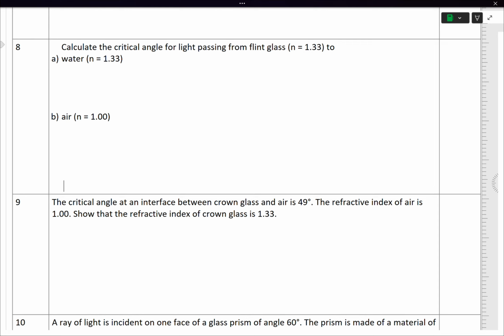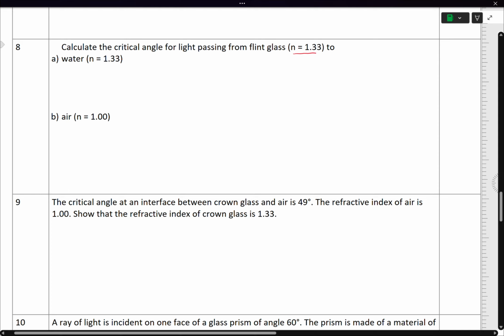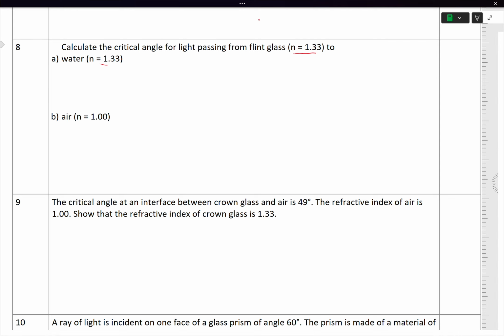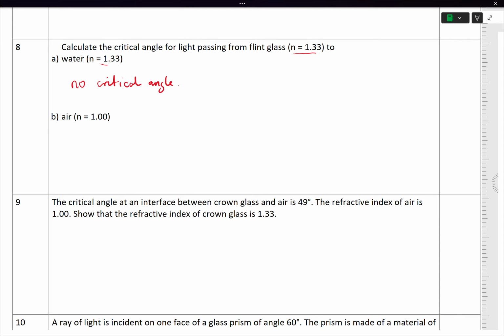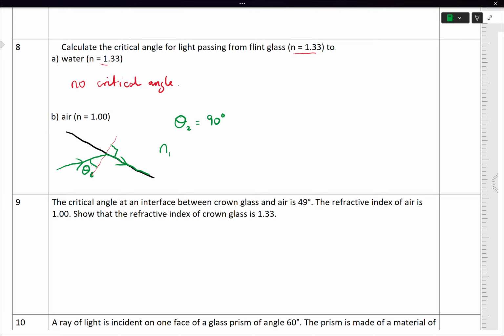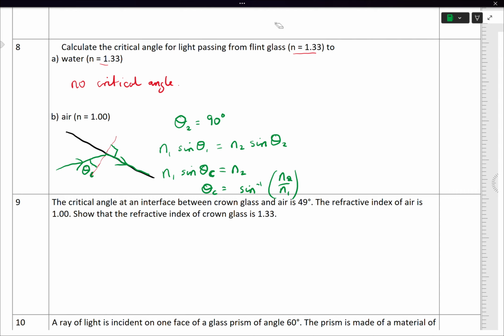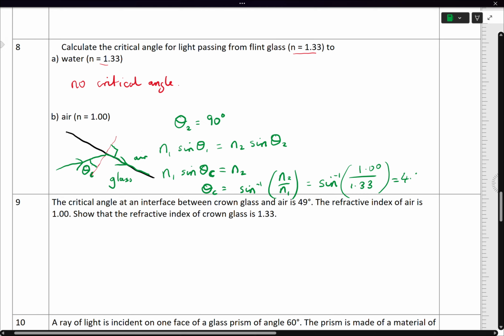VIB2 Physics: Waves: Refraction: Q8